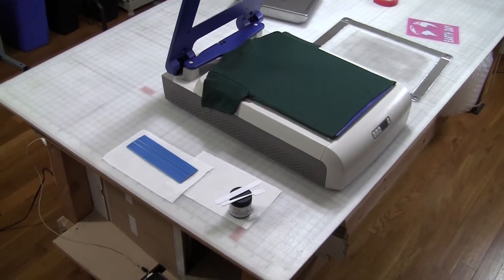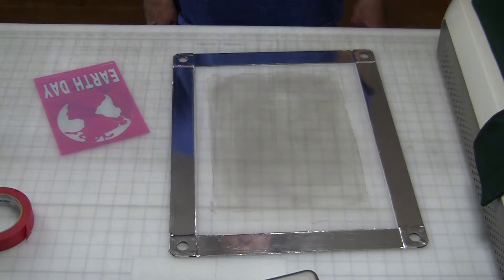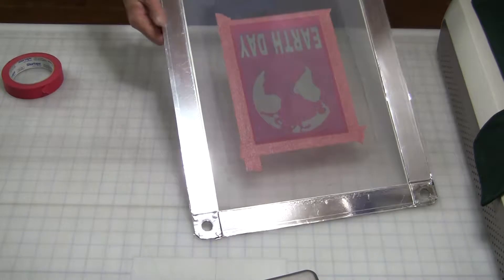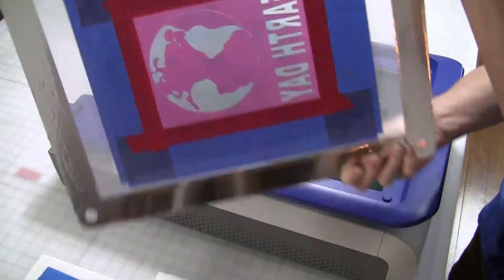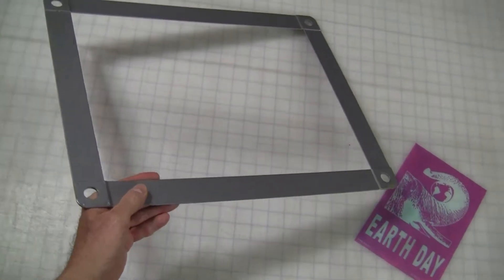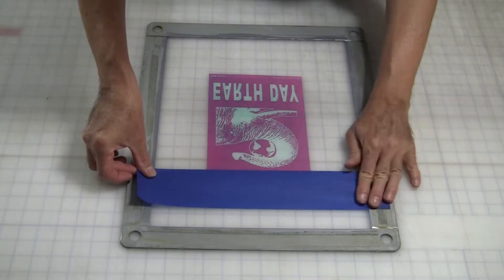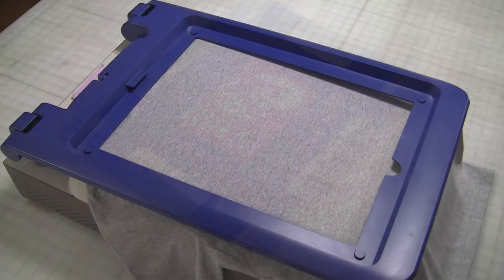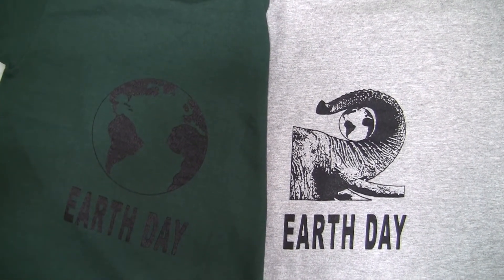Remember the Yudu - How to print t-shirts using StencilPro with Yudu.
In this video I show you how to use the old Provocraft Yudu all-in-one silkscreening machine to print t-shirts using StencilPro.

Be sure to get your free ReadyMade EARTH DAY stencils, available while supplies last,